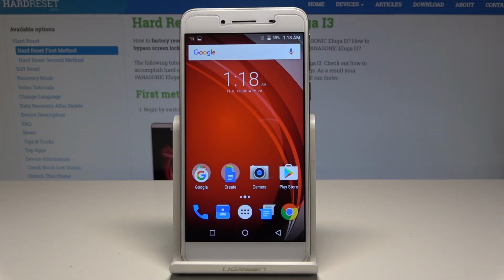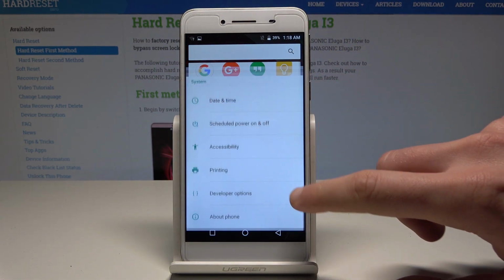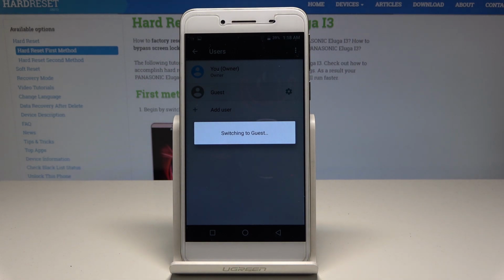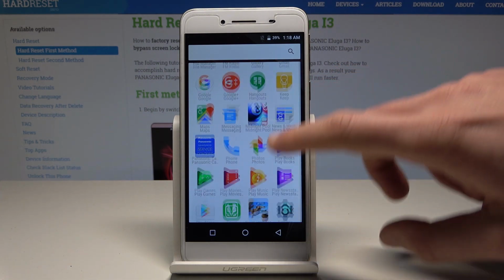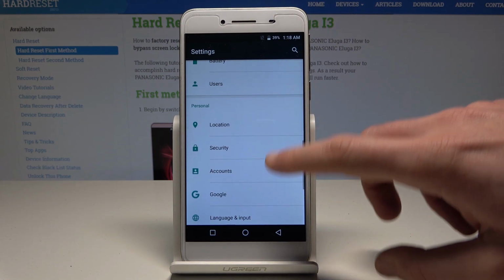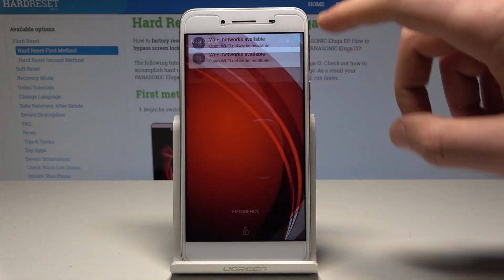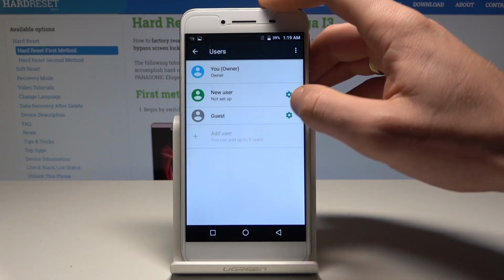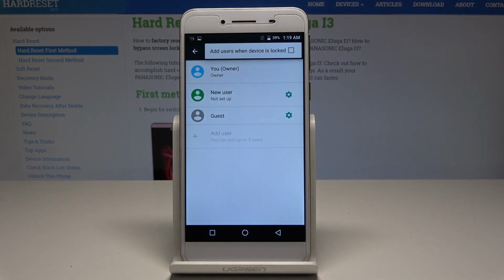Guest Mode PANASONIC Eluga I3 - How to Enter Guest and Owner Mode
In this video, you can check out how to easily switch between Guest and Owner Mode. If you would like to give somebody your device you can turn on the Guest Mode. In that hidden mode, the user won't be able to erase data and change settings. If you would like to go back to Owner Mode let's watch our video as well.

How to enter Owner Mode in PANASONIC Eluga I3? How to turn on Guest Mode in PANASONIC Eluga I3? How to switch on Guest Mode in Android? How to enter Owner Mode inPANASONIC Eluga I3? How to turn on Guest Mode in Android?